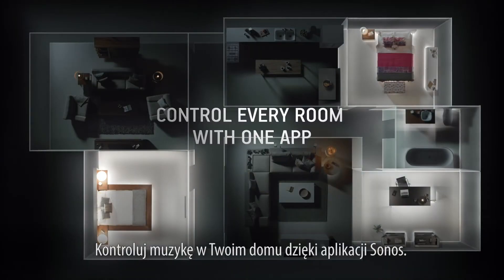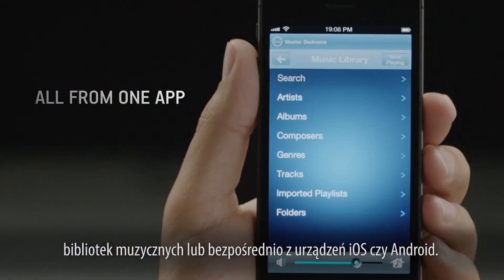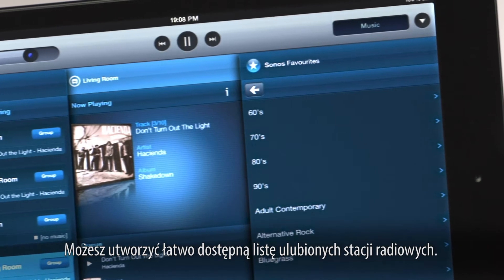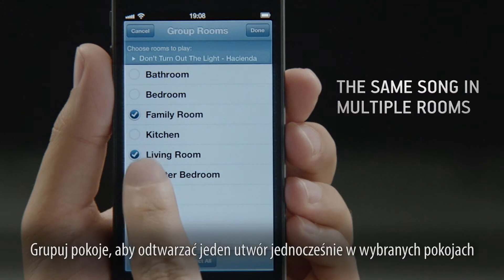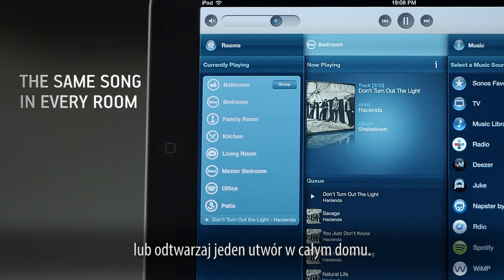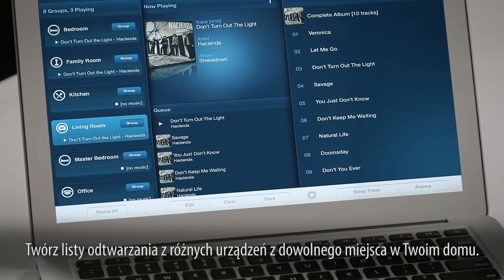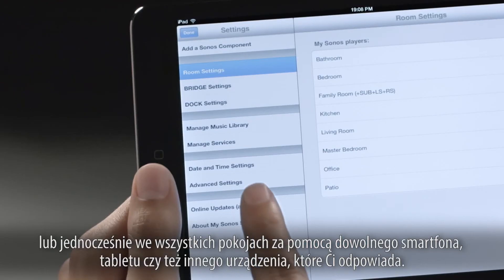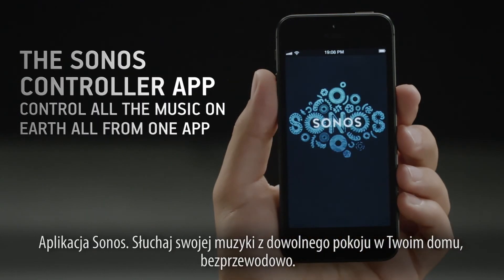Sonos CONTROLLER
- Bezprzewodowo kontroluj całą muzykę za pomocą smartphonów Android, iPhone, iPod Touch lub iPad oraz PC i MAC.
- Przejmij kontrole nad systemem bezprzewodowym Sonos HiFi przy użyciu smartfona, tabletu, komputera stacjonarnego lub laptopa, który posiadasz. Po prostu pobierz darmową aplikację z Google Play, iTunes App Store lub bezpośrednio ze strony internetowej Sonos przy użyciu swojego PC lub Maca.
- Szybko znajdziesz artystów, albumy, utwory i stacje radiowe czy serwisy muzyczne. Użyj funkcji „przeciągnij i upuść" umieszczając utwory do odtworzenia w poszczególnych pomieszczeniach lub kolejce odtwarzania, twórz własne playlisty i podkręć poziom głośności w każdym pomieszczeniu jednocześnie lub każdym z osobna.
- Sięgnij do swojej kieszeni, weź swój tablet lub włącz laptop by przejąć pełną kontrole. A kiedy używasz swojego smartfona jako kontrolera, muzyka nie zatrzyma się kiedy otrzymasz sms-a lub zadzwoni telefon.
- Stwórz doskonałą playlistę i odtwarzaj ją wszędzie korzystając z trybu imprezowego (party mode) -- muzyka będzie idealnie zsynchronizowana. Możesz też odtwarzać różne utwory w każdym z pomieszczeń, tak by w każdym pokoju stworzyć inny nastrój.